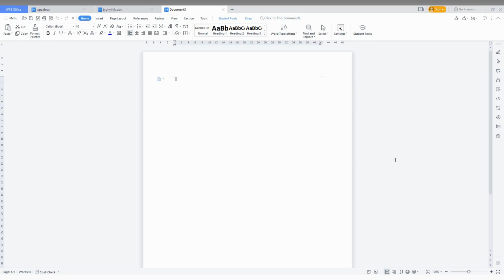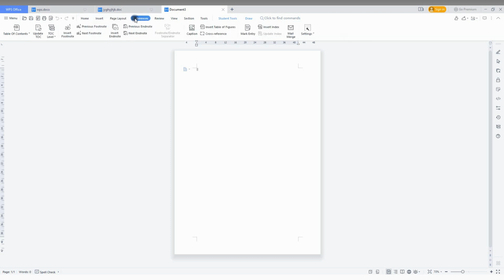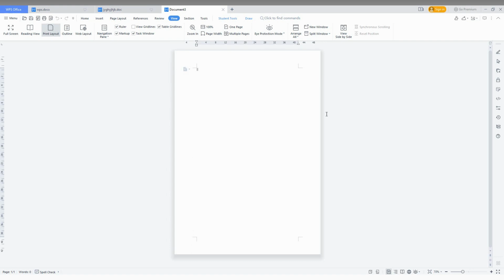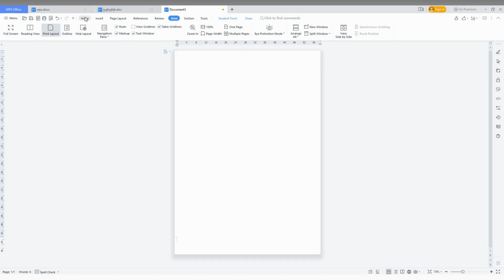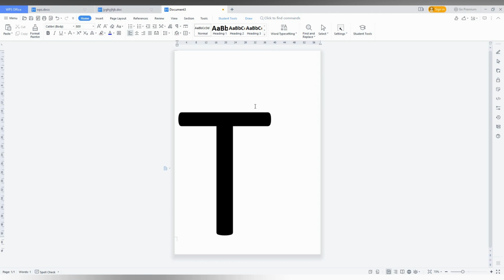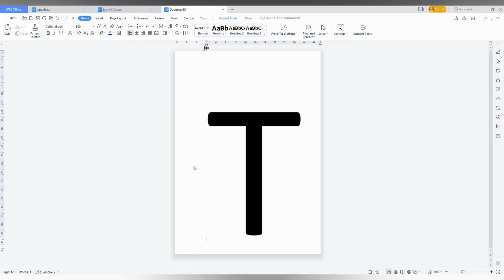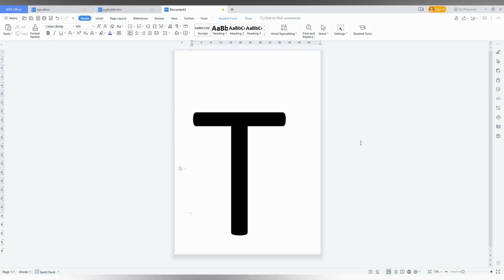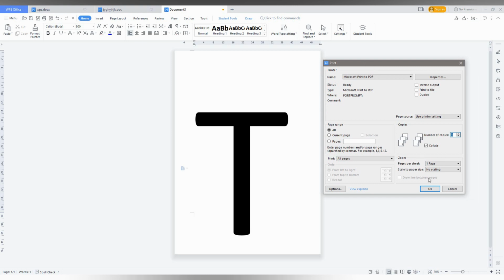How to print large letters on single sheet in wps office writer | Print Large Letter on Single paper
how to print large letters on single sheet in wps office writer |  Print Large Letters on Single paper